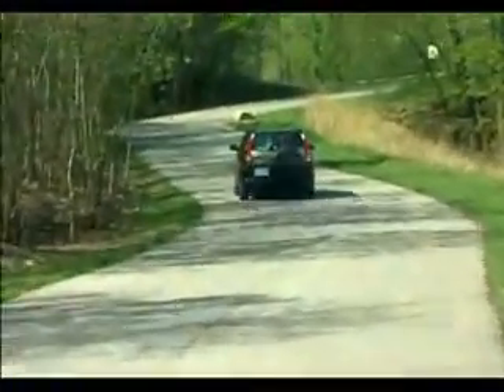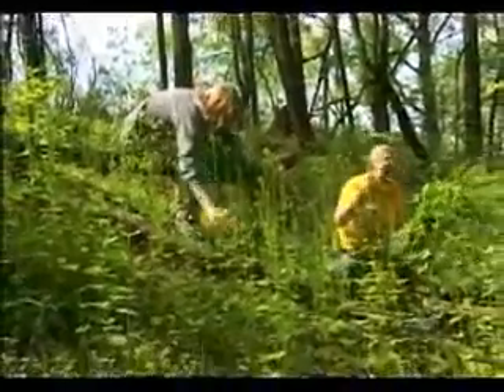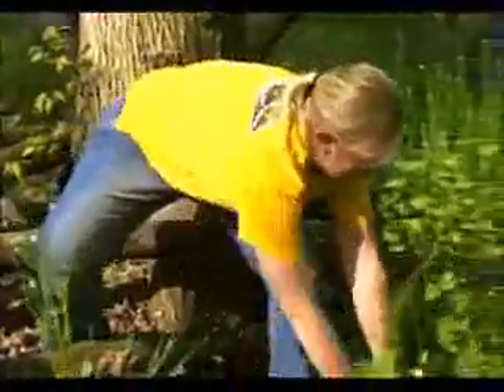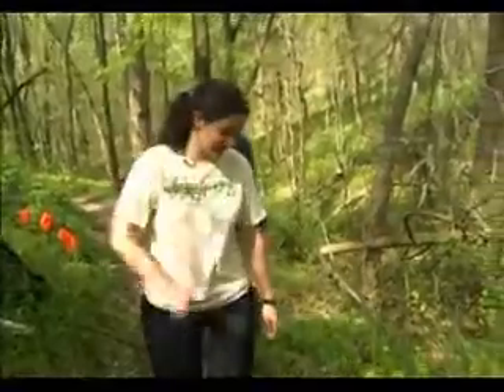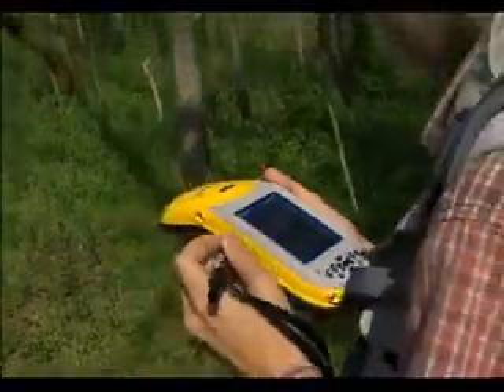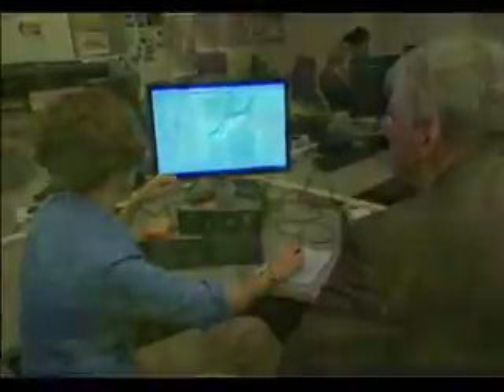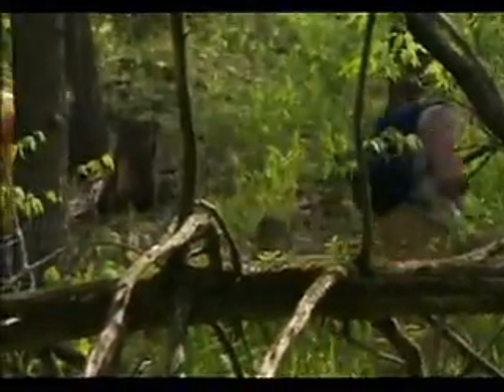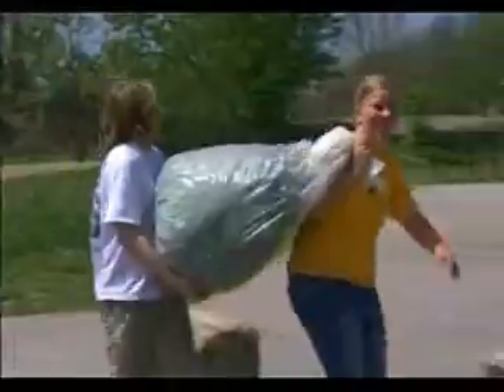Invasive Plants | Living St. Louis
Living St. Louis producer Jim Kirchherr joins a group of researchers at Klondike Park in St. Charles County as they pull weeds, or "invasive plants," as part of a study. The team from Washington University is conducting a three-year experiment on garlic mustard—using GPS technology to map out its distribution as they try to find out the best way to manage the spread of this weed.